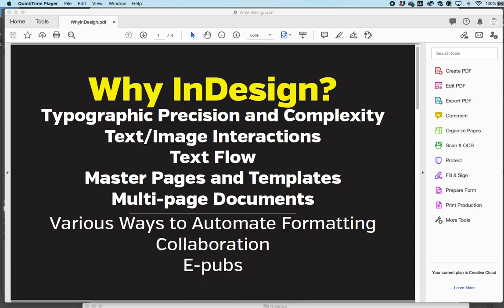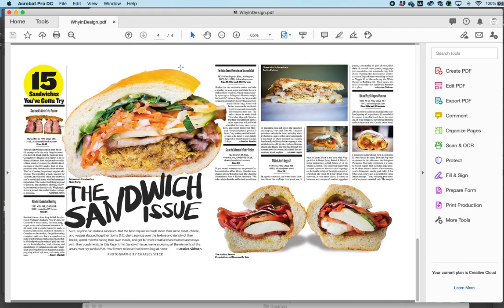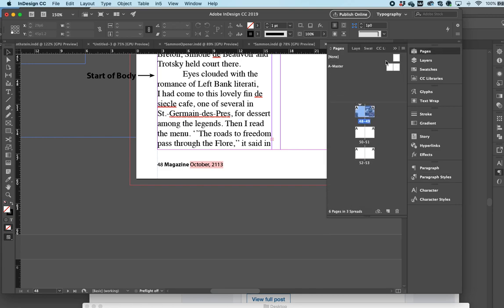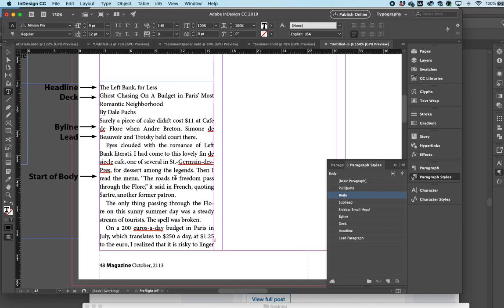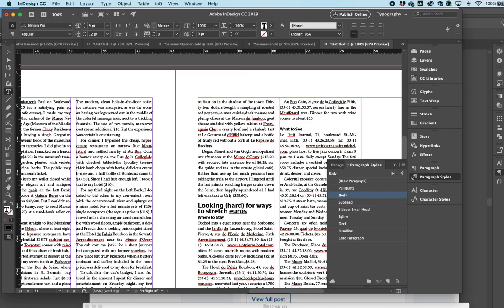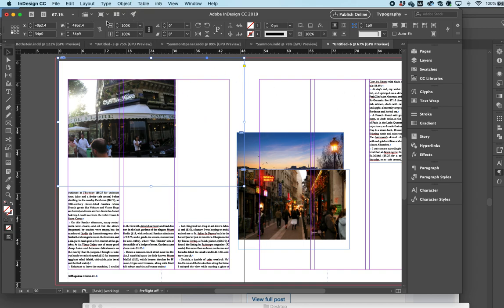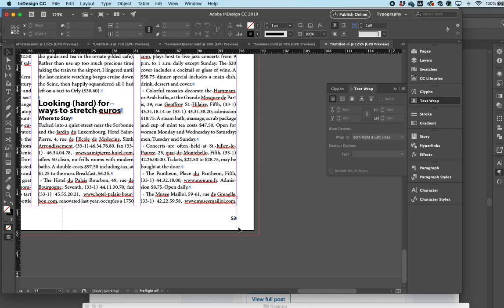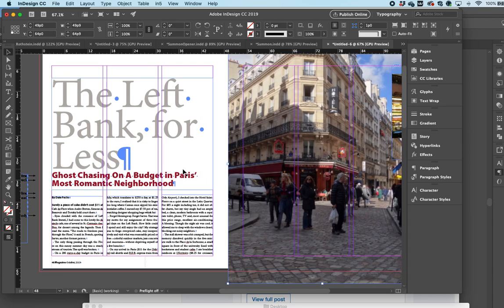Why InDesign?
Aimed at students in AVT 313, this video looks at basic InDesign functions, including flowing text and applying style sheets.